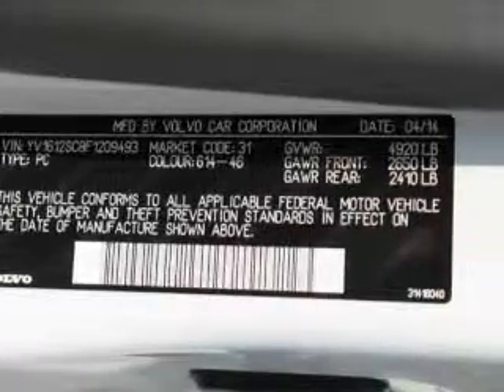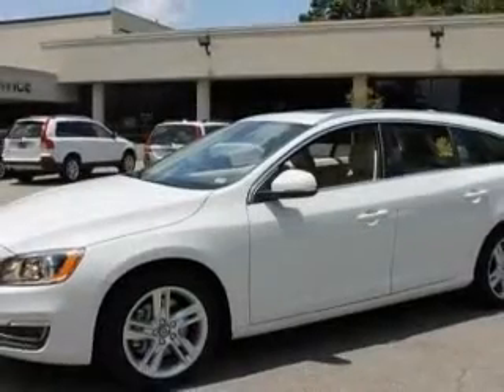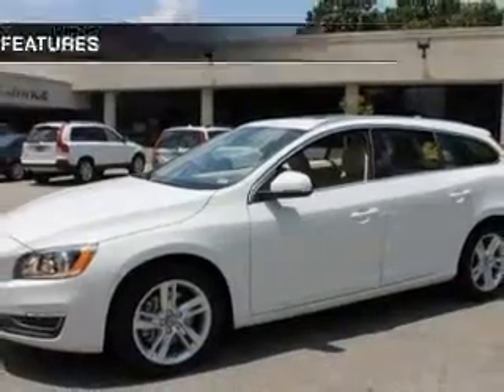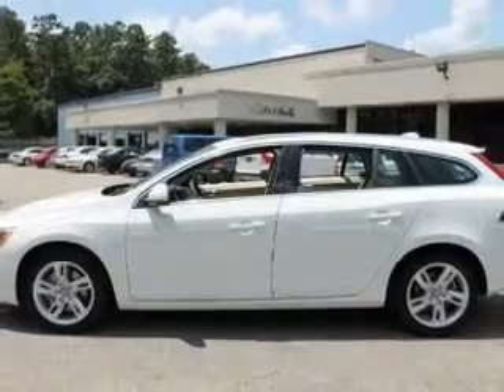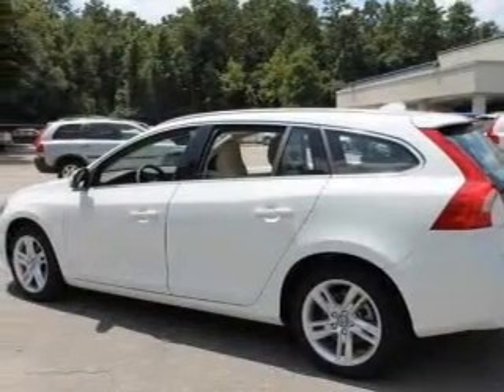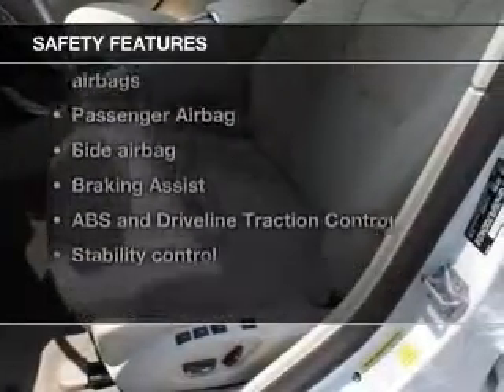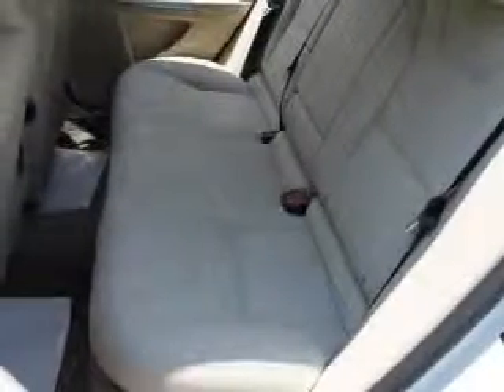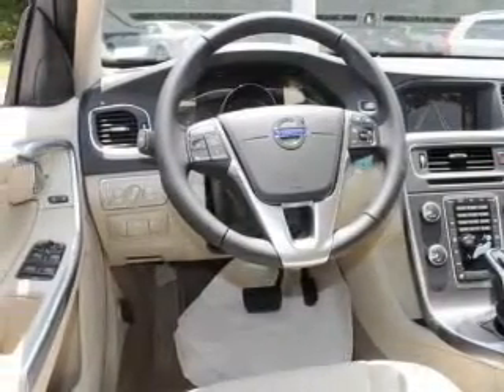2015 Volkswagen Golf - Tallahassee FL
Year: 2015
Make: Volkswagen
Model: Golf
Trim: TDI S 4-Door
Engine: 2.0 liter inline 4 cylinder 16 valve
Transmission: 6-Speed Manual
Color: Black
Mileage: 8
Address:
3963 W. Tennessee Street